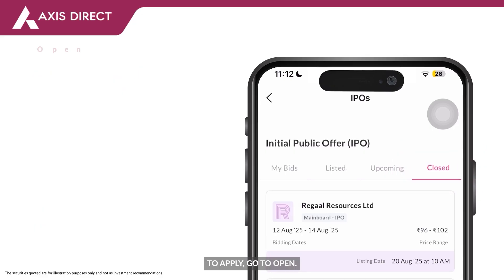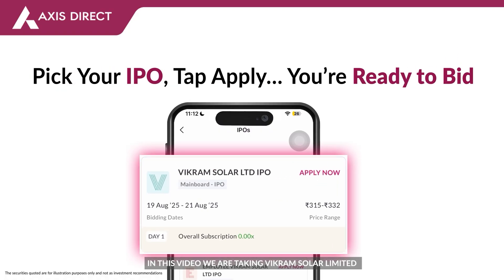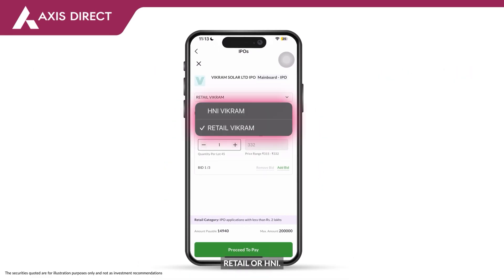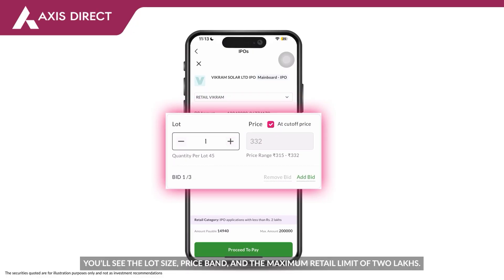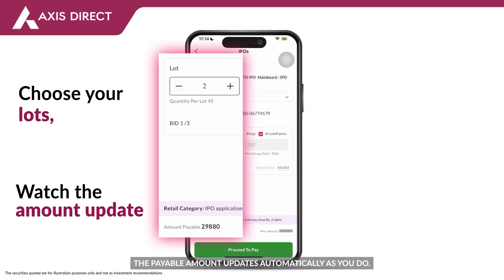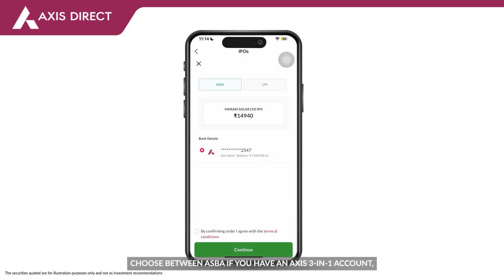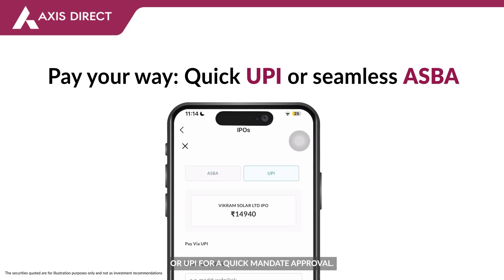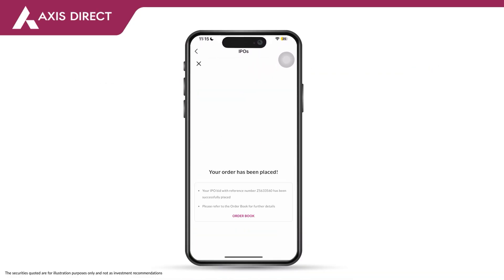How to Apply for an IPO in Minutes | Axis Direct App Tutorial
Applying for IPOs is now quick, easy, and seamless with the Axis Direct Trader & Investor app!
In just a few taps, you can explore live IPOs, place your bid, and track your applications anytime.

👉 In this video, we’ll guide you step-by-step:

• Navigating the IPO section (Open, Upcoming, Listed, My Bids & Closed)
• Applying for an IPO like Vikram Solar Limited
• Choosing your category – Retail or HNI
• Making payments via ASBA or UPI
• Tracking your IPO bids with ease

 IPO investing made smarter with Axis Direct.

This is for education purposes only. Investments in the securities markets are subject to market risk. Read all documents carefully before investing. Brokerage will not exceed the SEBI prescribed limit.